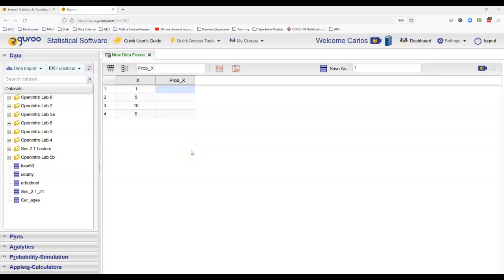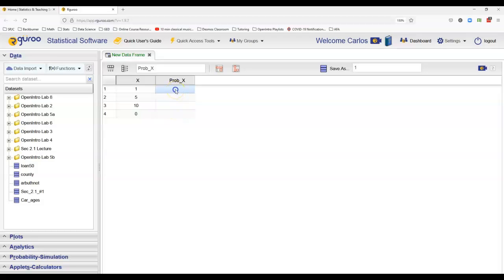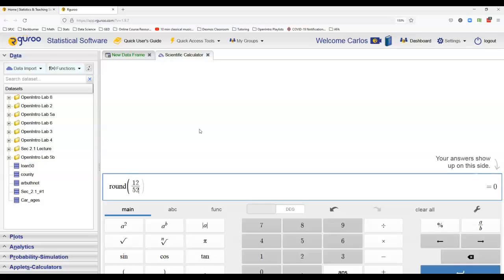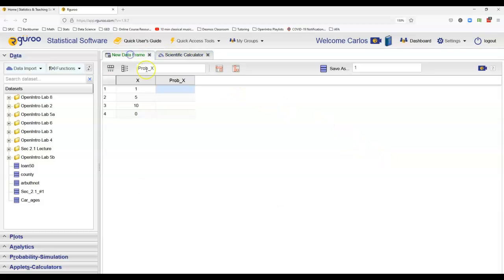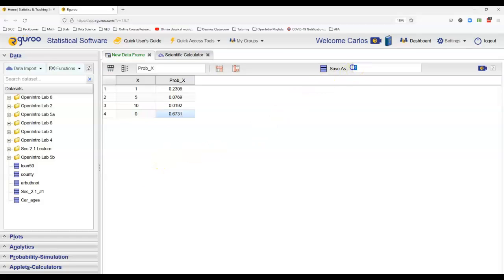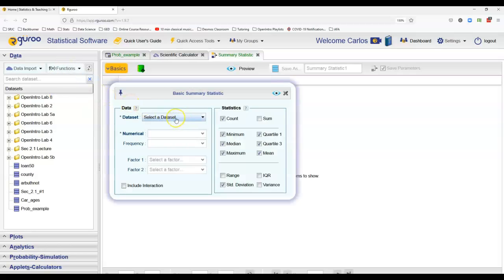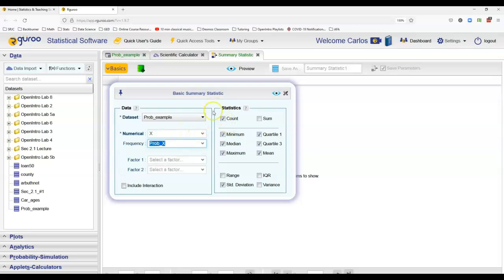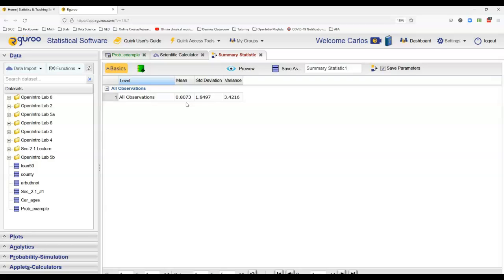Section 3.4 - Expected Value with Rguroo